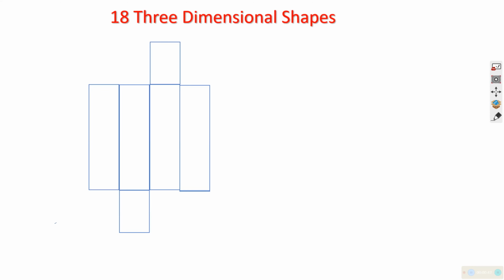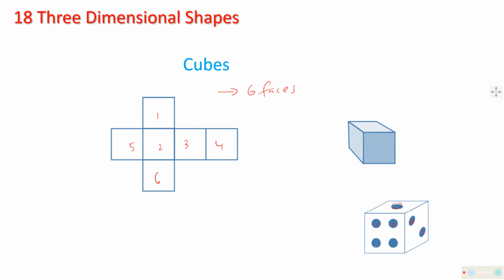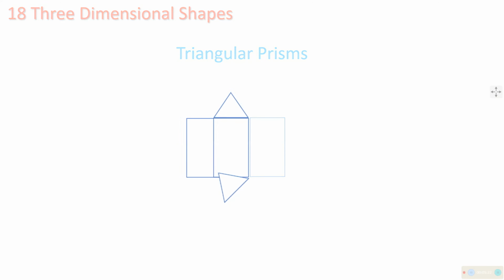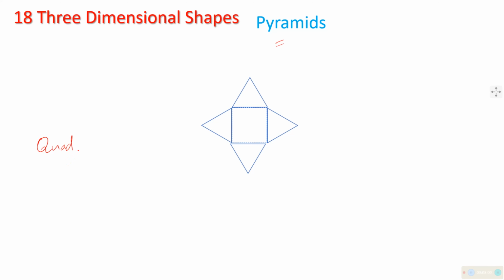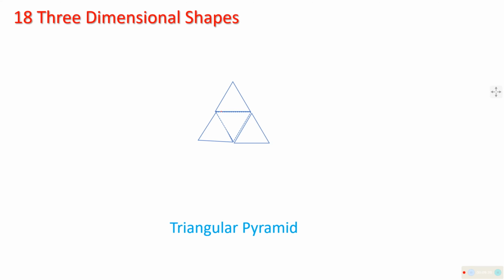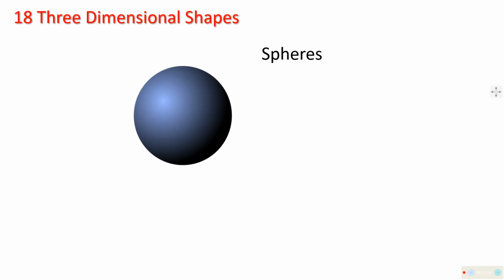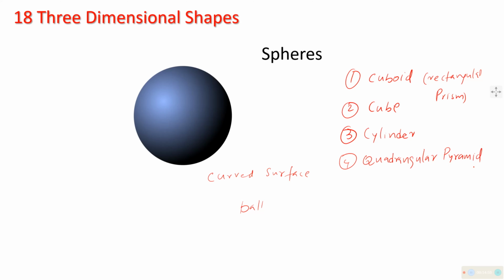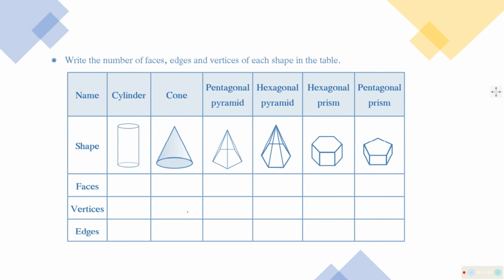Class 6 Mathematics